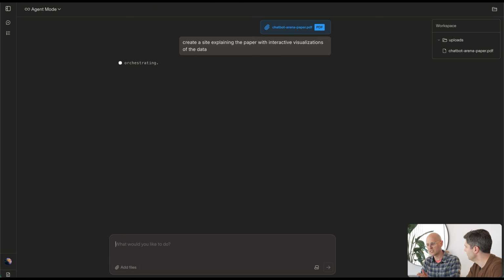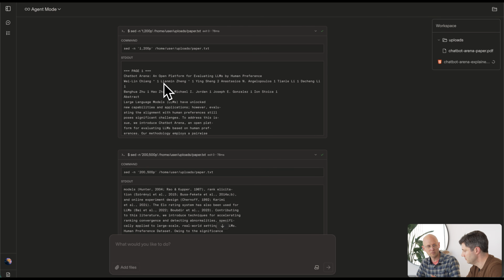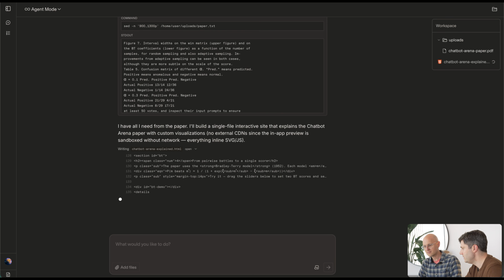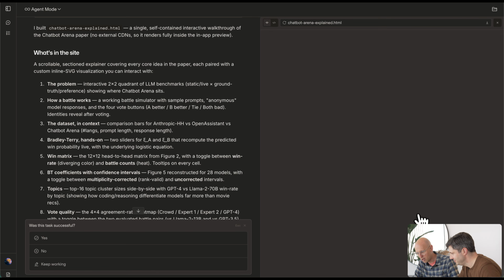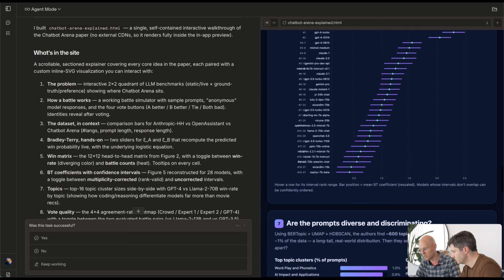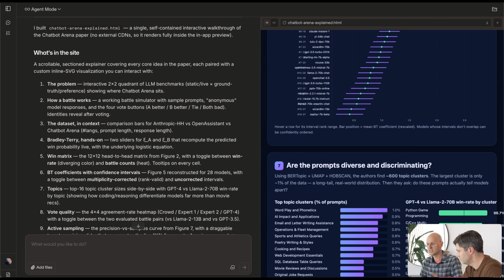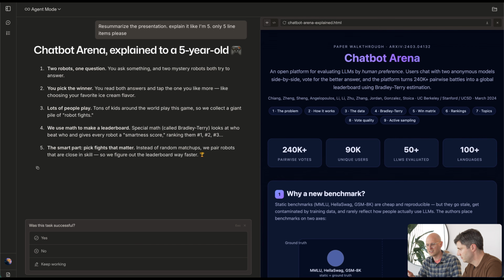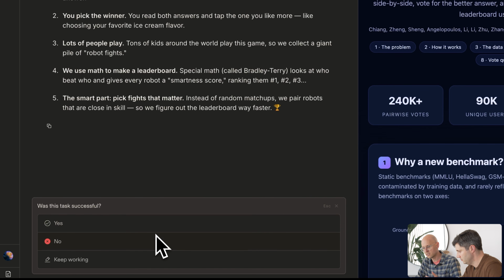Agent Mode walkthrough on Arena.ai | build and vote with the best AI models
Founding engineer Matt Hova and product lead Ted Moran walk through Agent Mode on Arena. They upload a research paper, have an agent read through it with bash and Python in a sandbox, and watch it generate an interactive site explaining the methodology. The demo also covers iterating with follow-up prompts and how task-level feedback feeds the agent leaderboard.

00:00 What is Agent Mode
00:16 The task: explain a research paper PDF
00:38 Watching the agent work
01:47 The workspace panel
02:13 Exploring the generated site
03:18 Voting on agent tasks
03:54 Follow-up: explain like I'm five
04:58 How voting feeds the leaderboard